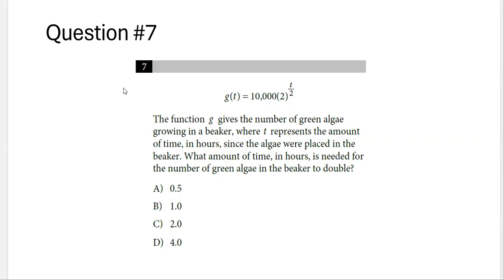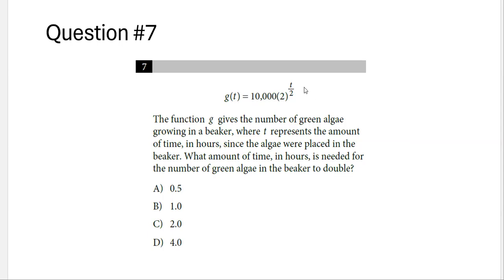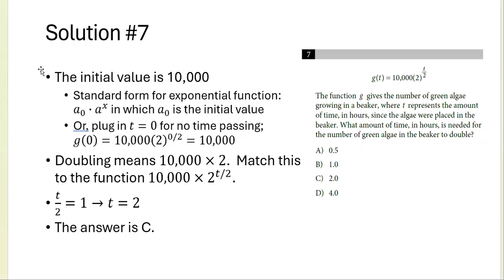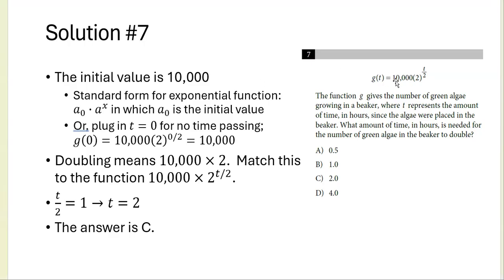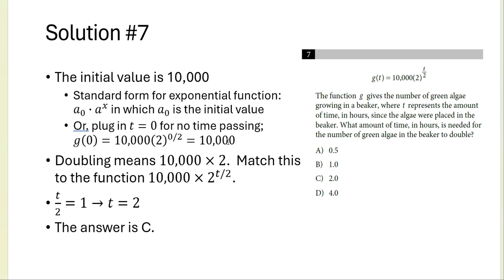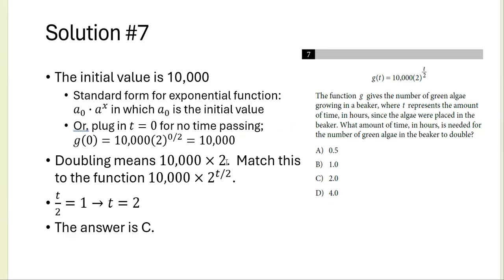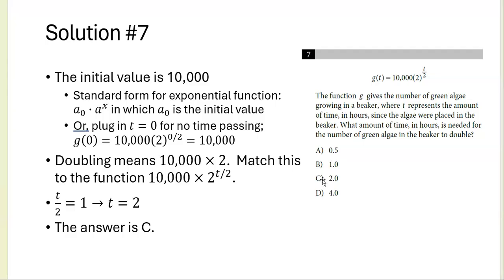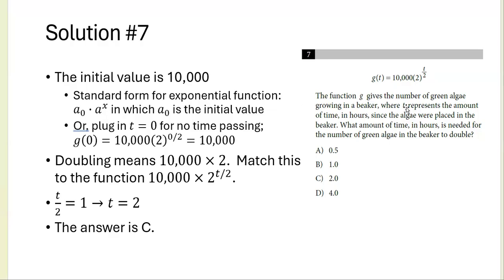[1 min solutions] PSAT exponential function problem